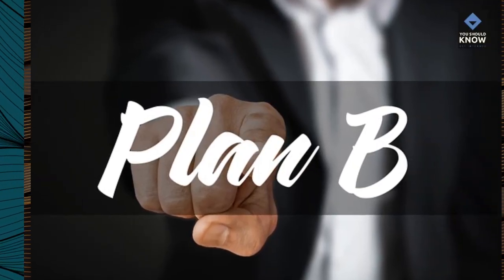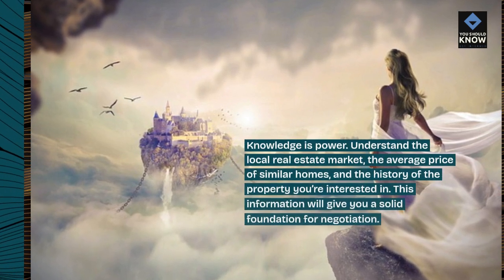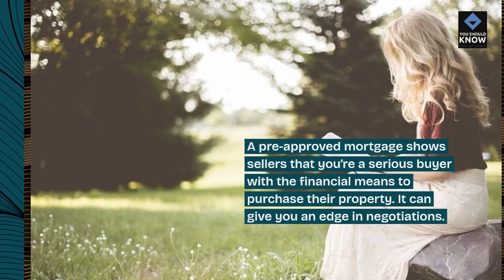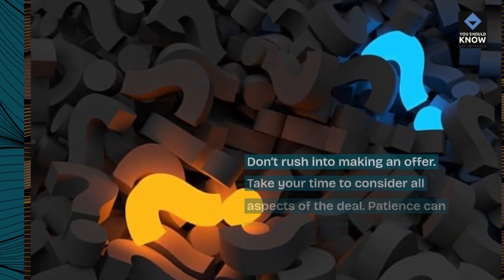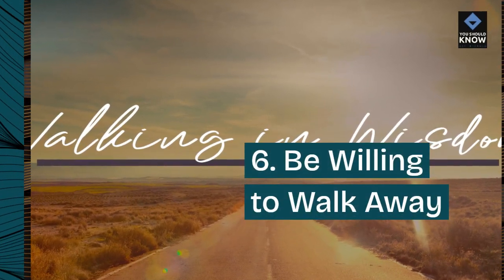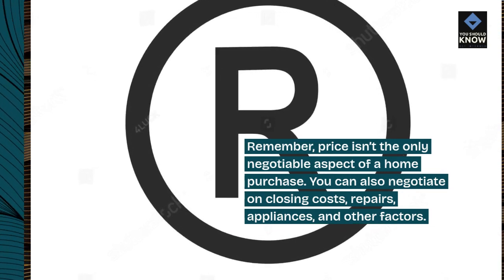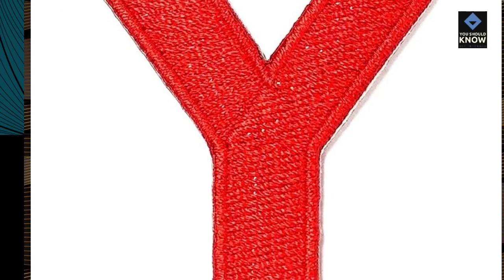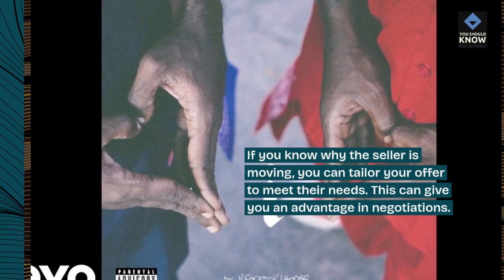Top 10 Strategies for Negotiating the Best Deal When Buying a Home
Master the art of negotiation and secure the best deal on your dream home with these proven strategies. From doing your research to leveraging market conditions, learn how to advocate for your interests and navigate the negotiation process with confidence.